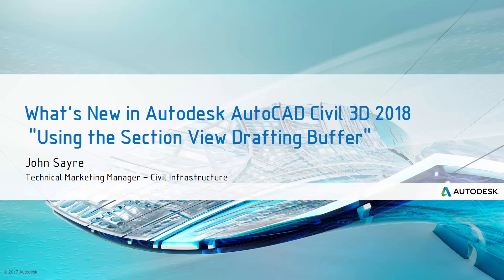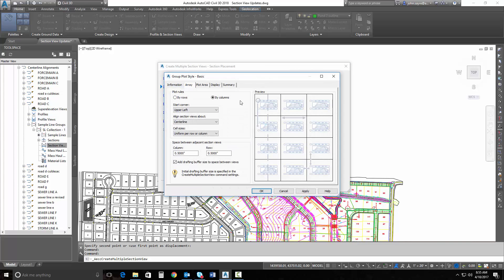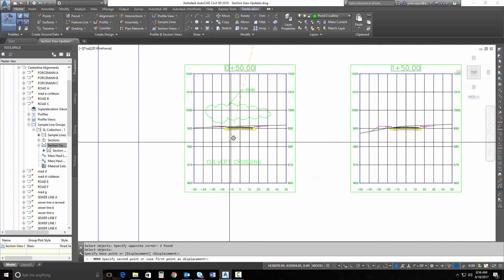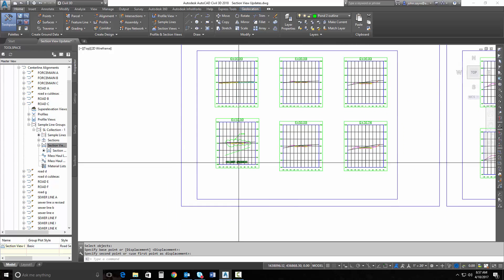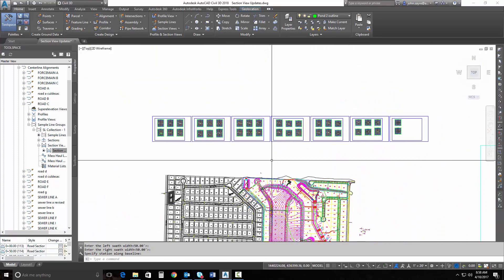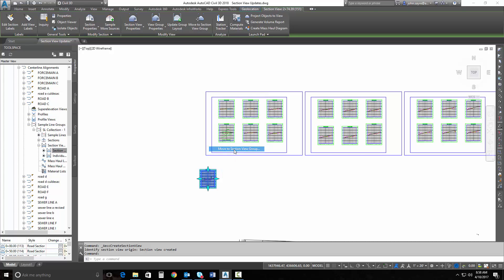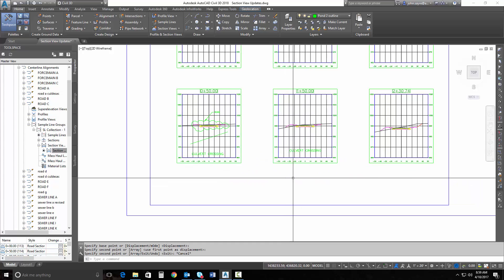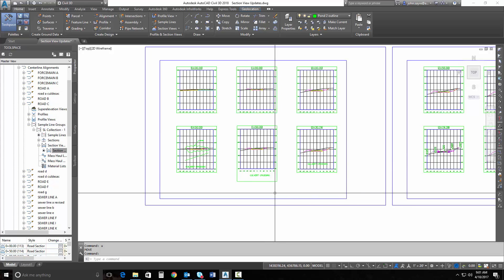Civil 3D 2018 "Whats New" Section View Drafting Buffer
In this video we will go through one of the Whats New Features in Civil 3D 2018. Using the Section View Drafting Buffer.